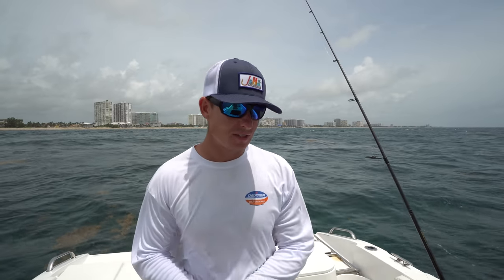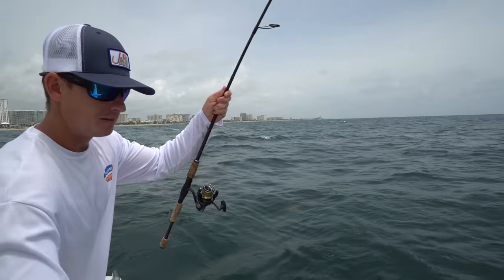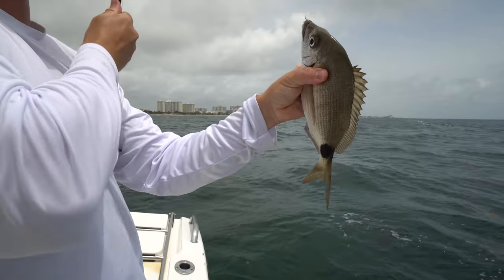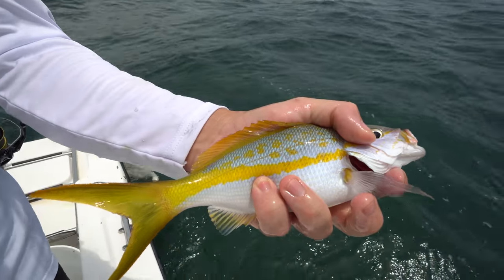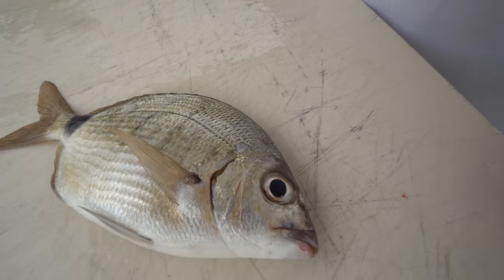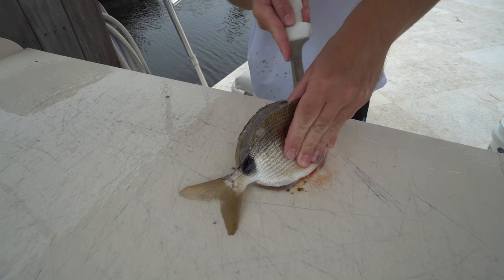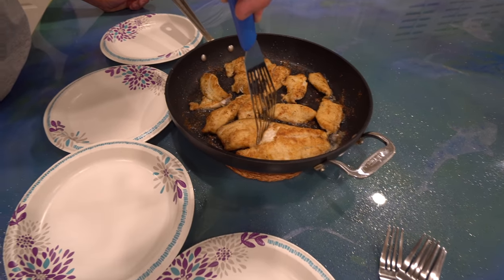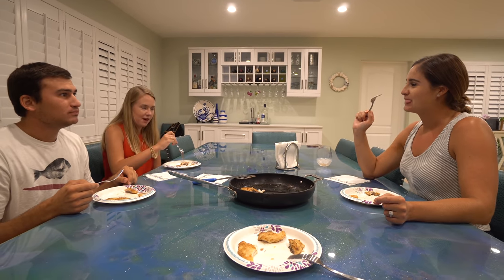2 Fish NOBODY Eats! Catch Clean Cook- TRASH Fish Taste test- (Bermuda Chub+ Spot tail Pinfish)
I got two species for todays trash fish taste test! The Bermuda Chub and spottail pinfish are often referred to as trash fish with poor table fare. Both of these species are small fish found on south Florida reefs and don't get very big. They are unregulated in the state of Florida. Bermuda Chubs have a bad reputation for pooping everywhere as soon as you catch them which can turn a lot of people away from eating them. To spice up our taste test we ate the Chub, and pinfish alongside yellowtail snapper which is a very popular eating fish! The results will shock you!